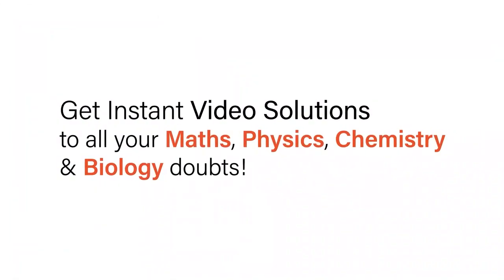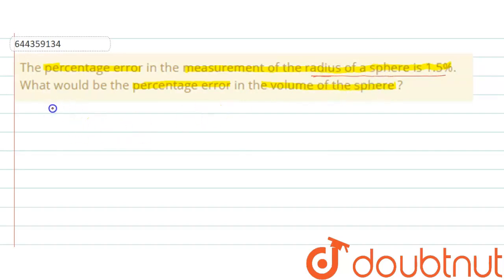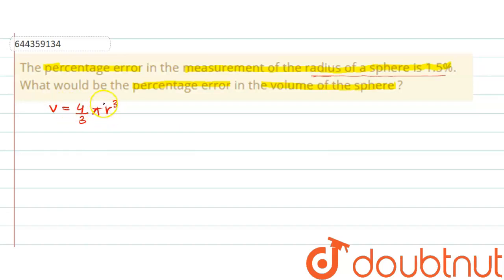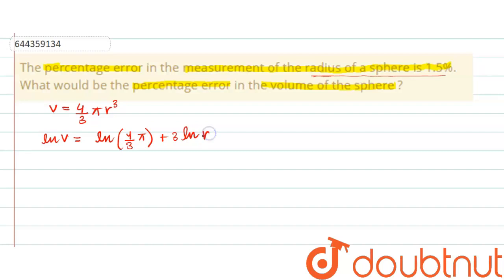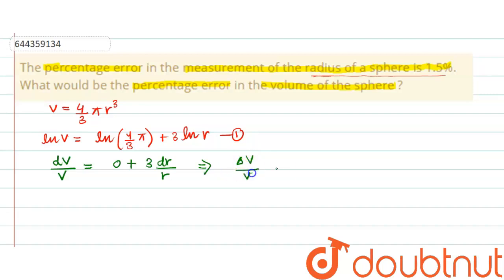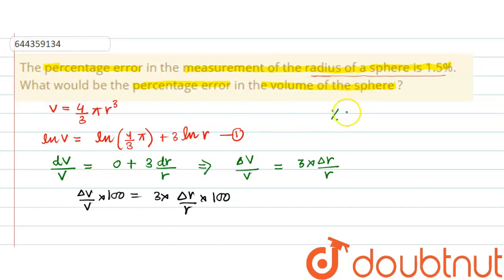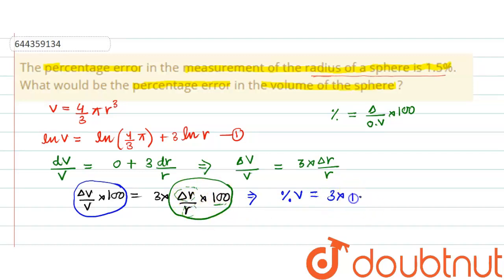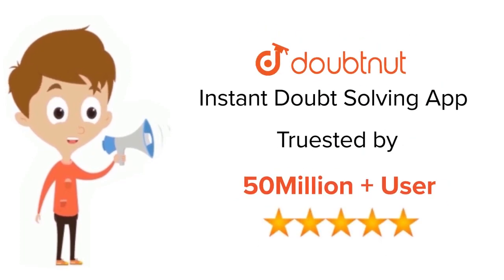The percentage error in the measurement of the radius of a sphere is 1.5%. What would be the per...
The percentage error in the measurement of the radius of a sphere is 1.5%. What would be the percentage error in the volume of the sphere ?
Class: 12
Subject: PHYSICS
Chapter: UNITS AND MEASUREMENTS
Board:IIT JEE

👉 Have Any Query? Ask Us.